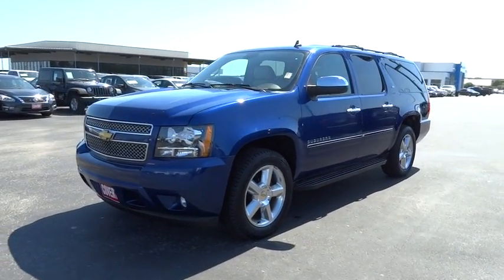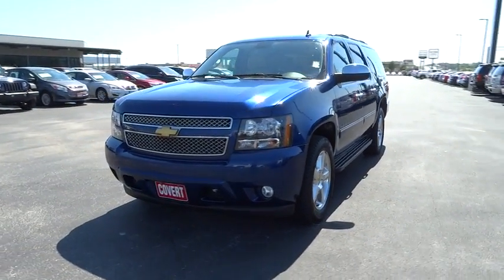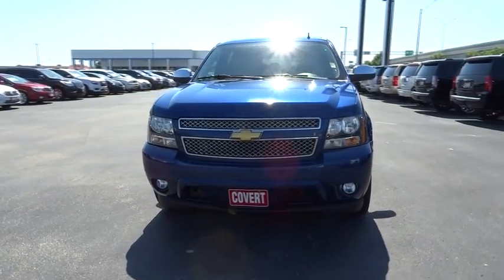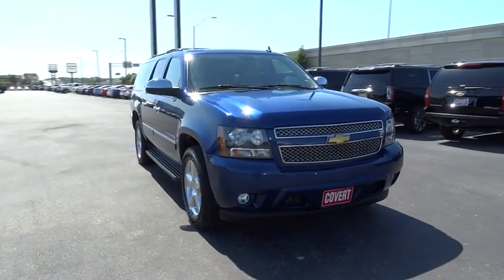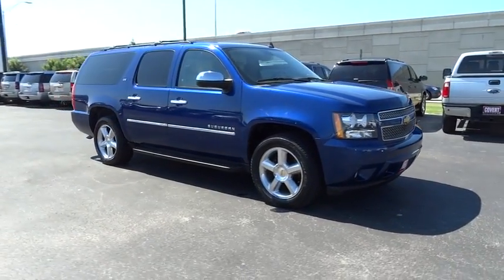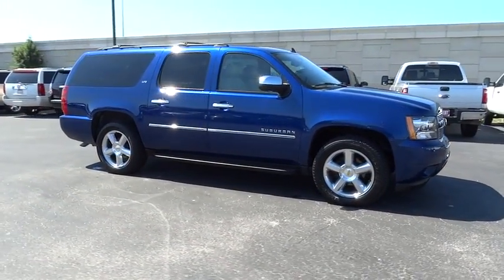2012 Chevrolet Suburban Austin, San Antonio, Bastrop, Killeen, College Station, TX 362171A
2012 Chevrolet Suburban

702 State Hwy 71 West

Come see this 2012 Chevrolet Suburban LTZ. Its Automatic transmission and Gas/Ethanol V8 5.3L/323 engine will keep you going. This Suburban comes equipped with these options: Wiper, rear intermittent with washer, Windows, power with driver Express-Down and lockout features, Wheels, 4 - 20 x 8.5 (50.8 cm x 21.6 cm) polished aluminum, Wheel, 17 (43.2 cm) full-size, steel spare (1/2 ton models only.), Warning tones headlamp on, key-in-ignition, driver and right-front passenger safety belt unfasten and turn signal on, Visors, driver and front passenger illuminated vanity mirrors, padded with cloth trim, extends on rod, Universal Home Remote includes garage door opener, programmable, Trailering equipment includes trailering hitch platform, 7-wire harness with independent fused trailering circuits mated to a 7-way sealed connector and (VR4) 2 trailering receiver, Tires, P275/55R20 all-season, blackwall, and Tire, spare P265/70R17 all-season, blackwall (1/2 ton models only.). Stop by and visit us at Covert Chevrolet Pontiac Buick GMC, 702 Hwy 71 West, Bastrop, TX 78602.